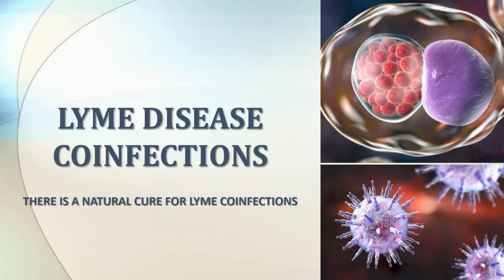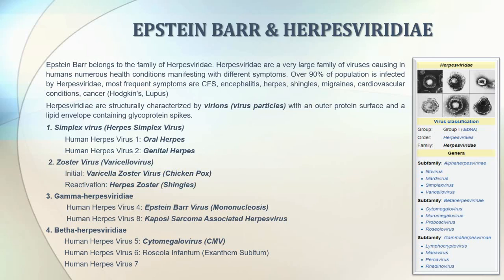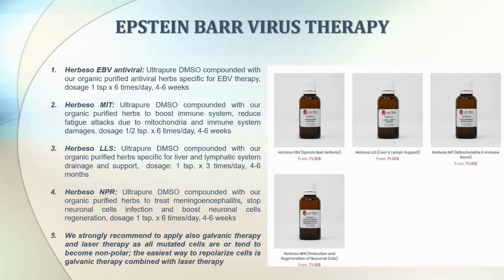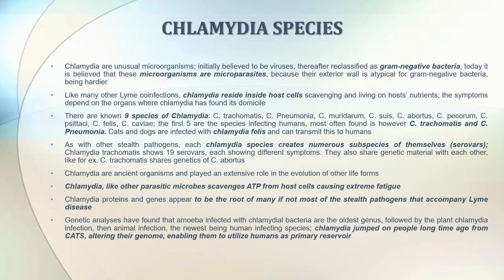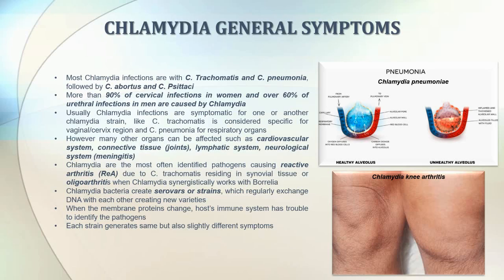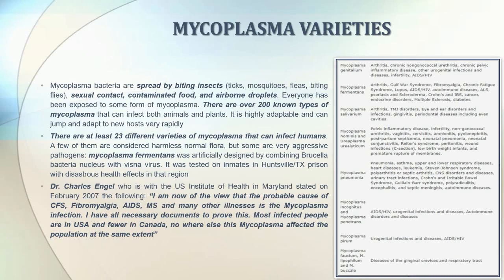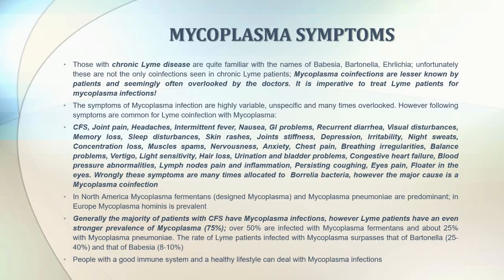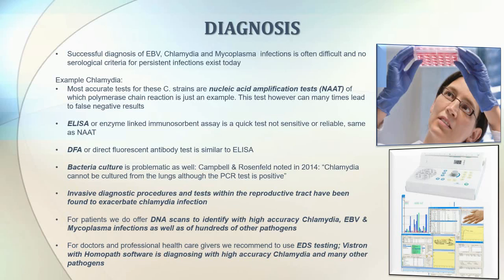Lyme Disease Co-Infections - There is a Natural Cure!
Millions of people suffer from the consequences of Lyme disease, but few know that the insidious part of this condition is that it is accompanied by many co-infections, that are difficult to detect and treat. In this video we discuss three of the most common co-infections of Lyme disease, their symptoms, how to detect and, most importantly, treat them naturally and side-effect free.

Stay healthy!